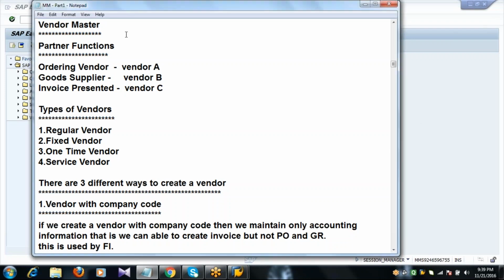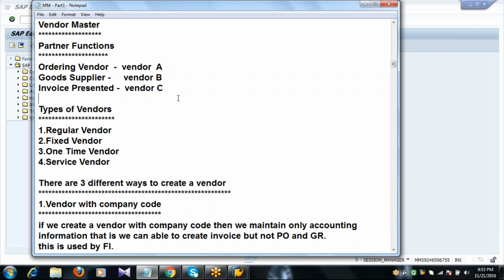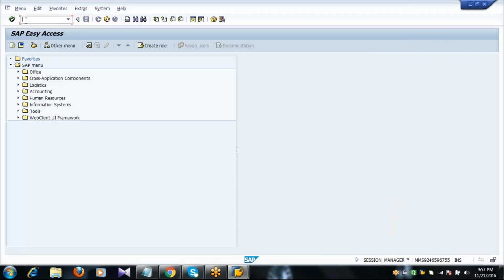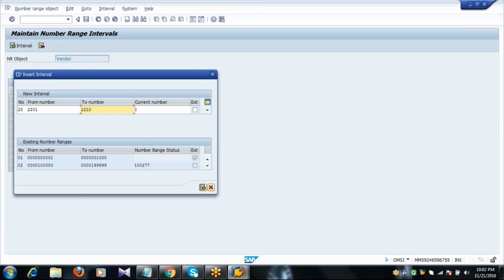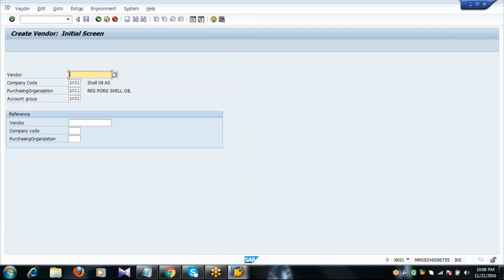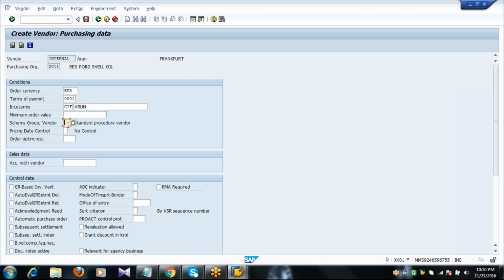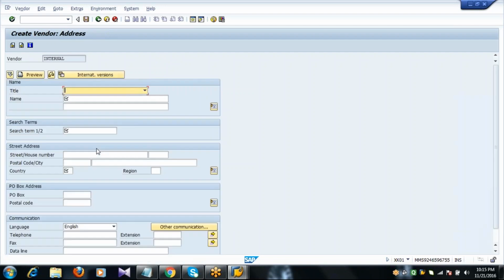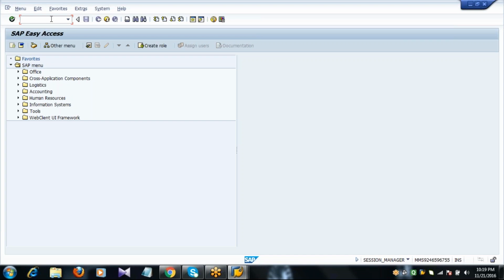Creat a vendor master XK01